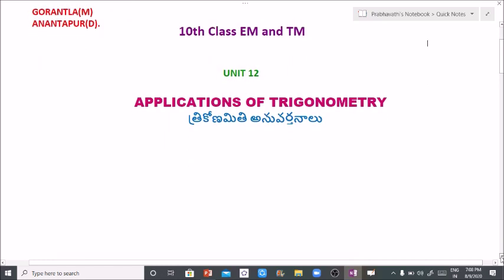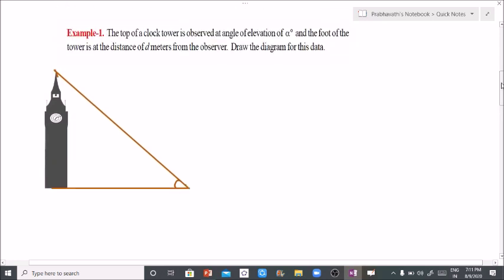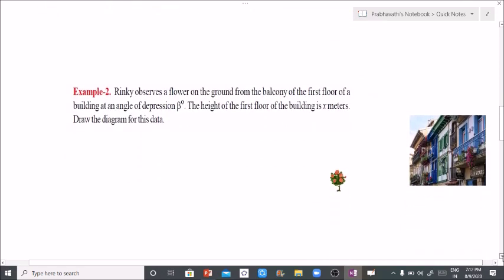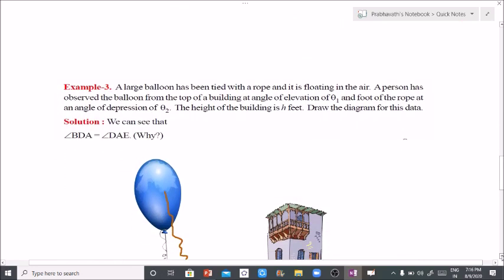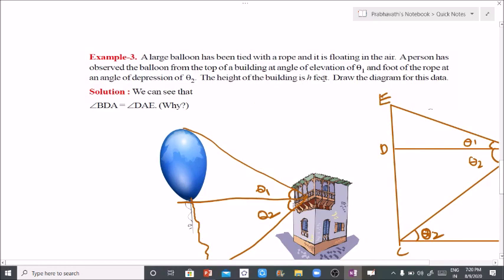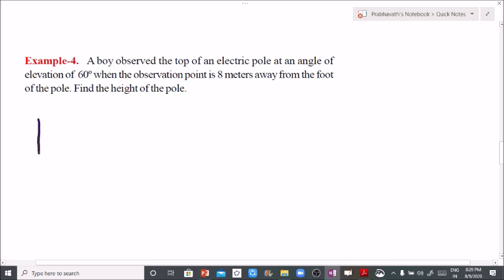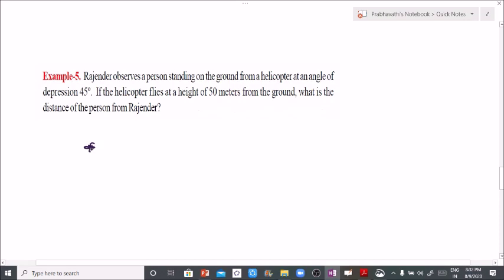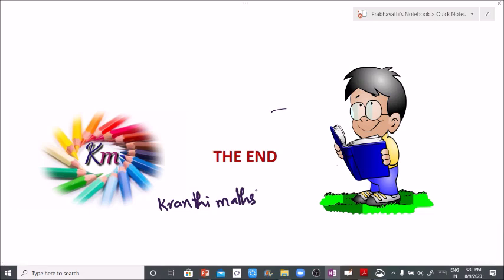10th Maths : unit 12: Applications of trigonometry Part 1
In this video here are example problems and its solutions Example problem 1 to 5